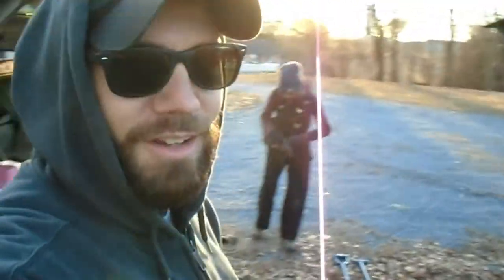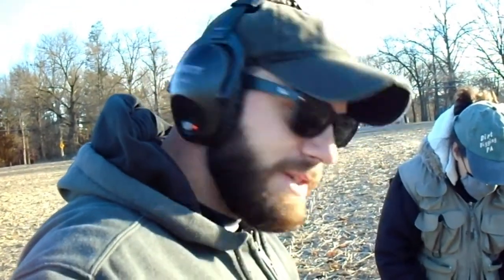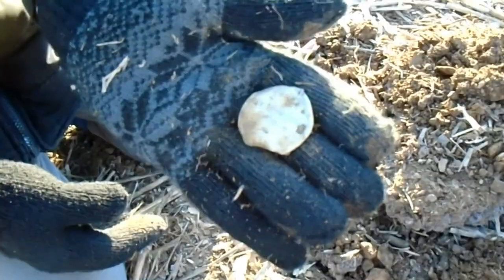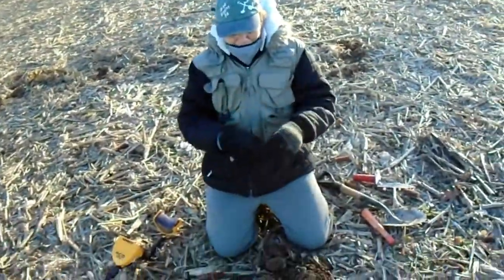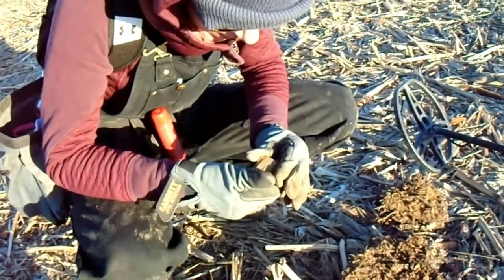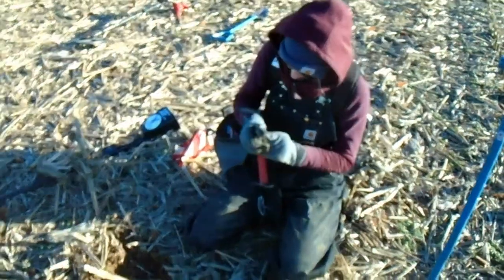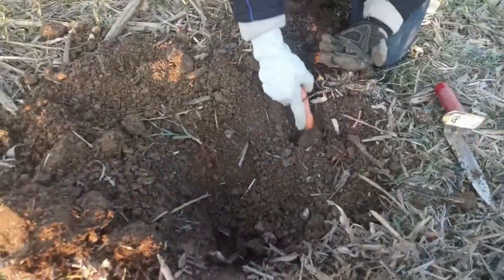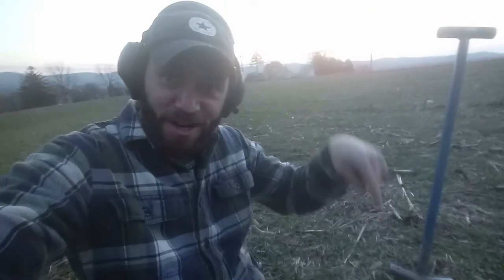FINALLY DUG A FULL CROTAL BELL!!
metaldetector metaldetecting crotalbell In this video we went out to a farm permission on a very cold day and found some awesome pieces of history!! A few of them being firsts for us! We hope you enjoy this one!